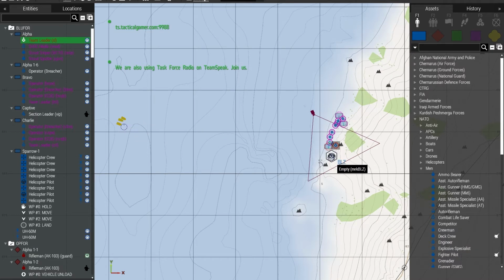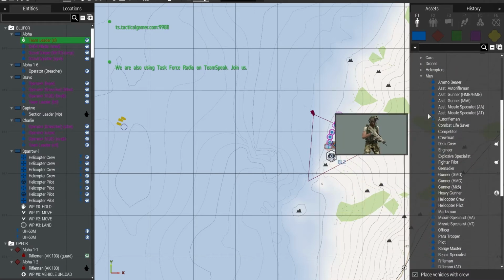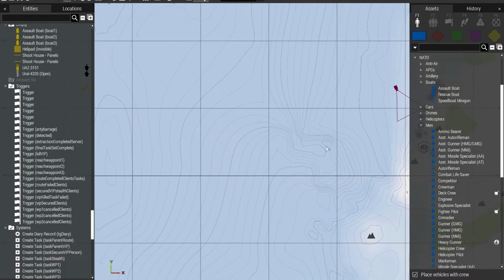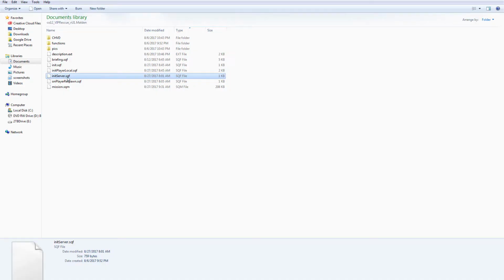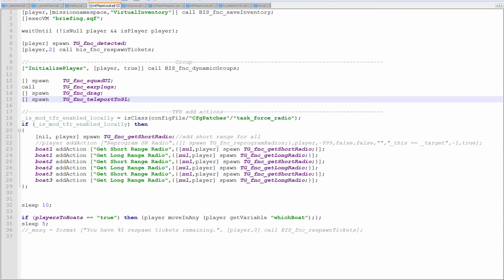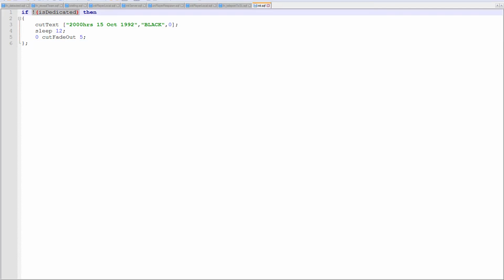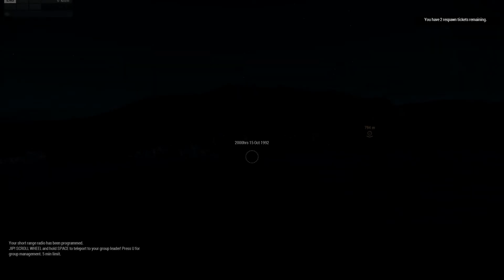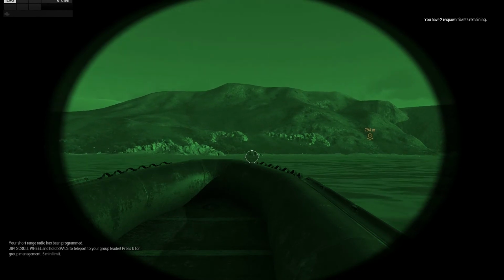ArmA 3 Editing - Players To Boats (at mission start)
So here is how you can get around your players being in boats at the beginning of the mission but have them spawn in on land once a time has passed for Join In Progress (JIP) players.